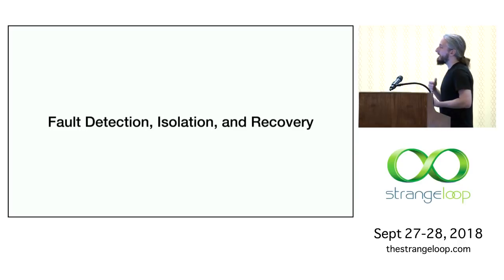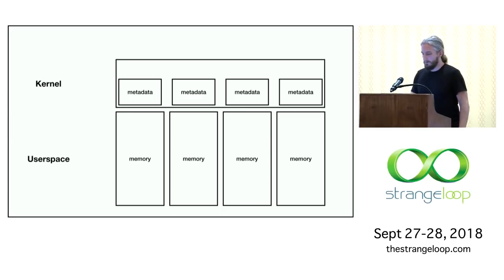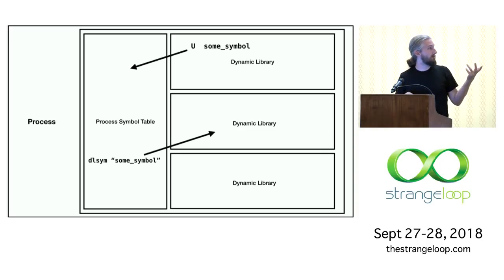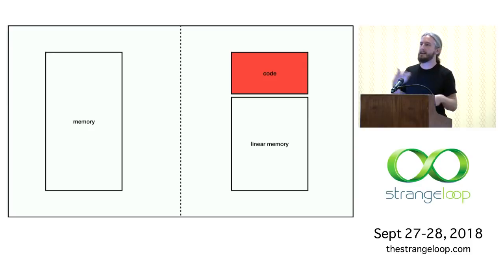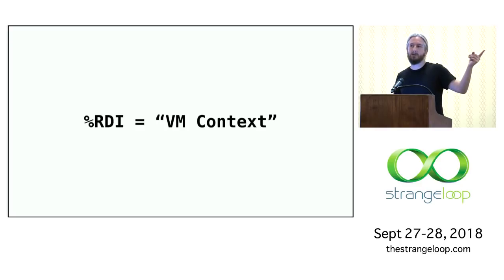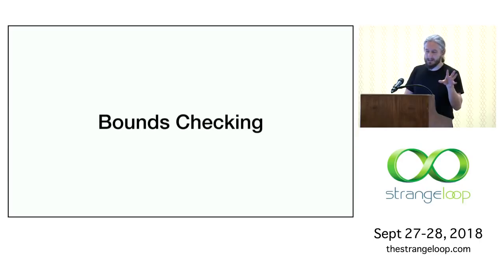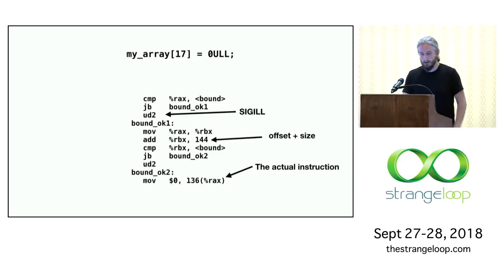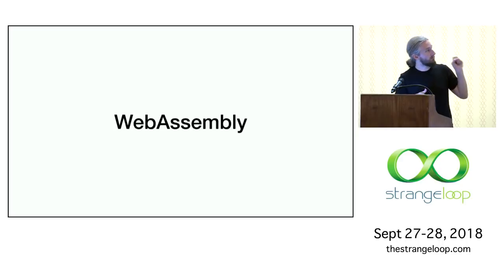"Isolation without Containers" by Tyler McMullen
Software Fault Isolation, or SFI, is a way of preventing errors or unexpected behavior in one program from affecting others. Sandboxes, processes, containers, and VMs are all forms of SFI. SFI is a deeply important part of not only operating systems, but also browsers, and even server software.

The ways in which SFI can be implemented vary widely. Operating systems take advantage of hardware capabilities, like the MMU (Memory Management Unit). Others, like processes and containers, use facilities provided by the operating system kernel to provide isolation. Some types of sandboxing even use a combination of the compiler and runtime libraries in order to provide safety.

Each of the methods of implementing SFI have advantages and disadvantages, but we don't often think of them as different options toward a similar end goal. When we consider the growing prevalence of things like edge computing and "Internet of Things", our common patterns start to falter.

In this talk, we'll focus on how sandboxing compilers work. There are important benefits, but also major pitfalls and challenges to making it both safe and fast. We'll talk about machine code generation and optimization, trap handling, memory sandboxing, and how it all integrates into an existing system. This is all based on a real compiler and sandbox, currently in development, that is designed to run many thousands of sandboxes concurrently in server applications.

Tyler McMullen